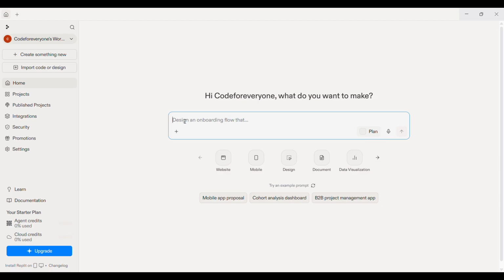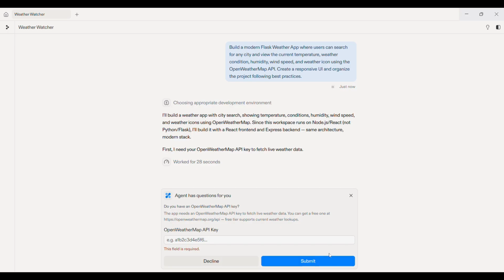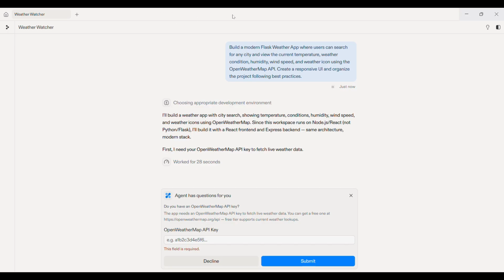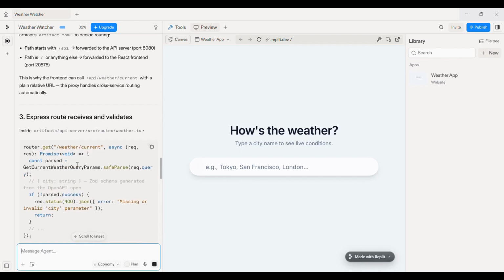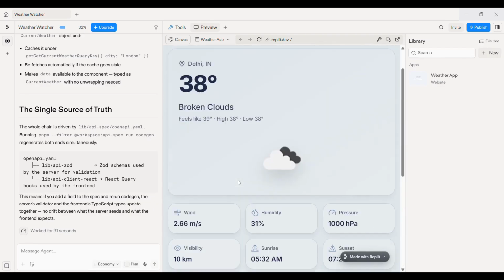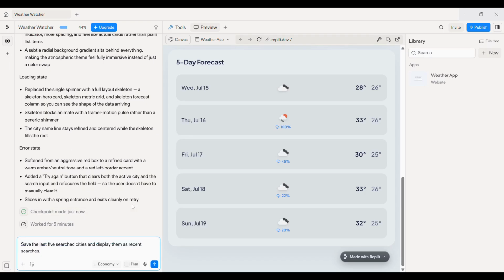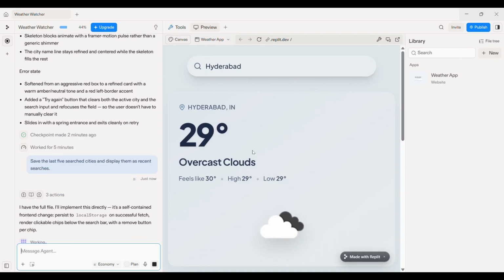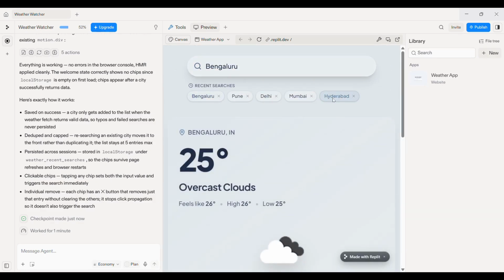Replit AI Explained | Build a Weather App with AI in Minutes | AI Tools Series – Episode 11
Want to build a real Python application with AI—without installing anything on your computer? 🤖☁️

In this episode of the **AI Tools Series**, I explore **Replit AI**, an AI-powered cloud IDE that helps you generate code, explain projects, debug errors, and build applications directly from your browser.

Instead of just reviewing the tool, I build a **Flask Weather App** step by step using AI. Watch how Replit AI generates the project, integrates the OpenWeatherMap API, improves the UI, fixes bugs, and adds new features—all in just a few minutes.

* What Replit AI is
* How to create a Flask project in Replit
* Build a Weather App using AI
* Integrate the OpenWeatherMap API
* Generate and understand code with AI
* Debug errors automatically
* Improve the application's UI
* Add new features using AI prompts
* Why Replit AI is useful for Python developers

💻 **Perfect for:**

* Python Developers
* Flask Developers
* Students
* Coding Interview Preparation
* AI Enthusiasts

Explore the latest AI tools that help developers code faster, learn smarter, and build better applications.